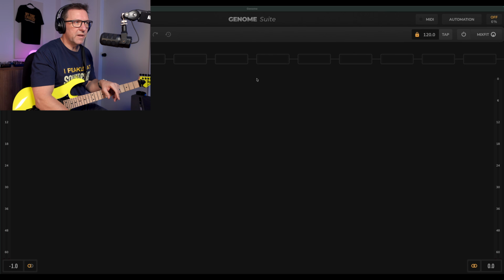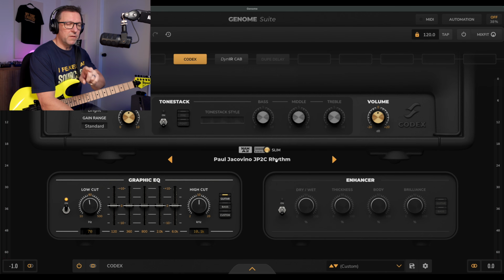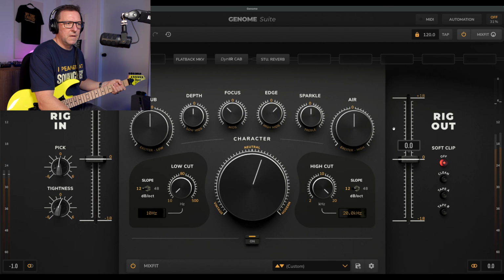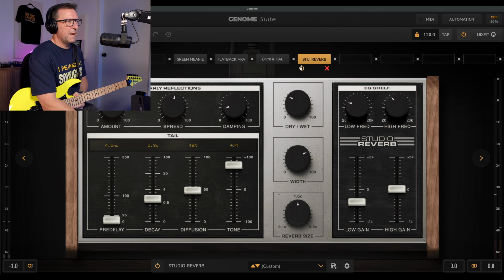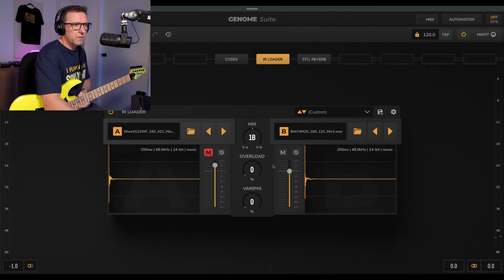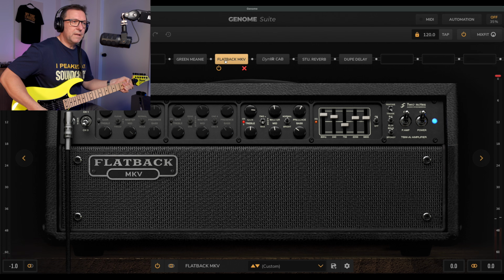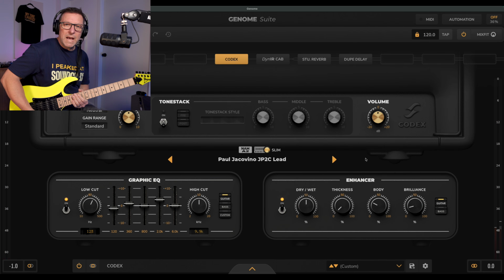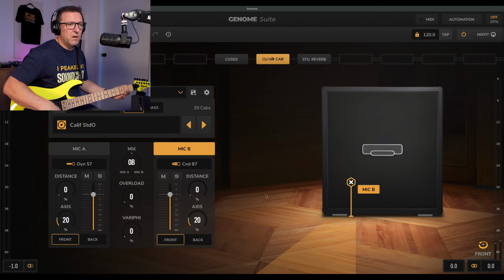NAM A2 vs Amp Models - Can You Hear the Difference?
In this video, I’m putting a NAM A2 capture head-to-head against the Flatback MKV amp model in Two Notes Genome 2.0.

Neural Amp Modeler (NAM) captures have become incredibly popular because of their ability to capture the behaviour and sound of real guitar amps. But how do they compare with a professionally developed amp model like the ones found in Genome 2.0?

Rather than just looking at specs, I’m putting the two through a proper tone comparison to see how close they really are and whether one approach actually sounds better.

👍 If you found this comparison useful, hit LIKE and let me know what you want me to compare next.

⏱️ Timestamps

0:00 - Intro
0:10 - Grabbing a NAM Capture from TONE3000
1:20 - Loading a NAM capture in CODEX
2:12 - Adding a DynIR Cabinet
2:53 - Adding the Dupe Delay
3:19 - Testing the other NAM Captures in the pack
5:16 - Flatback MKV TSM-AI Amp model
9:38 - My Petrucci MKV Rhythm preset
12:46 - My Petrucci NAM Rhythm preset
14:47 - Using the IR Loader in Genome
16:55 - Splitting the chain for 2 DynIR Cabs
19:09 -  Petrucci MKV Lead preset
23:00 - My Petrucci NAM Lead preset
25:28 - Using a Mic on the back of a cab
28:08 - Final thoughts

🎛 Tone Master Pro Preset Packs

⚡ Valeton GP-5 Presets